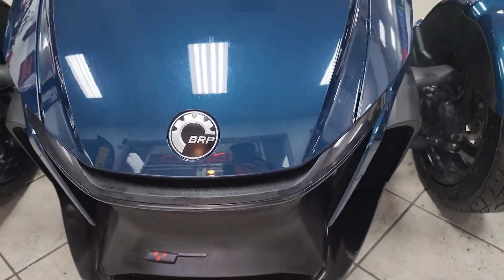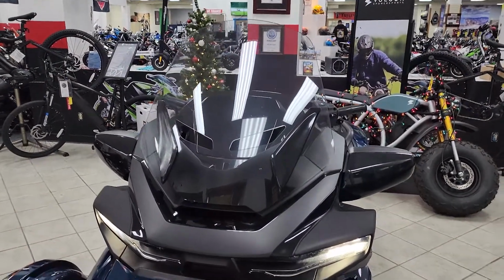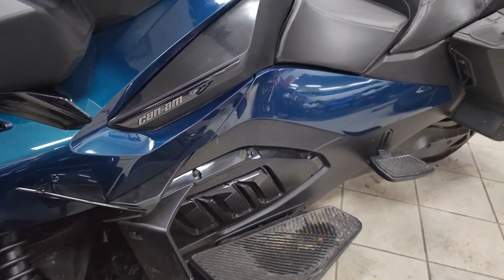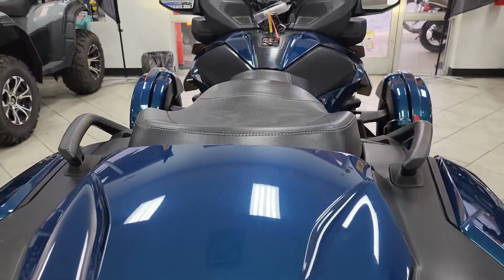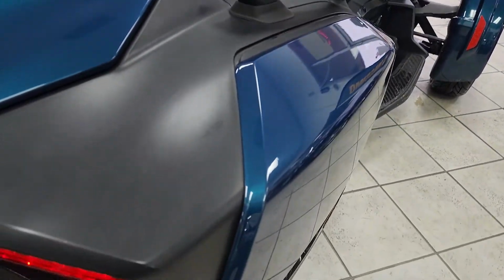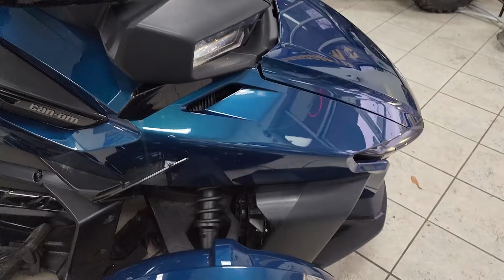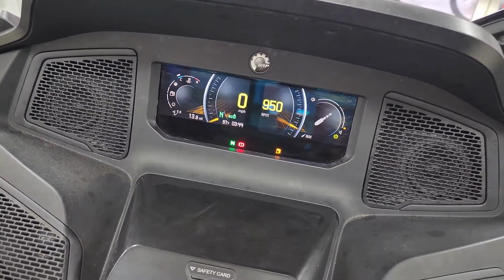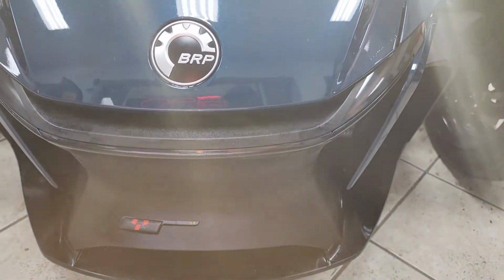2020 CAN AM SPYDER RTSE6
Check this  power house !!!
 This is a 2020 Can-am spyder RT SE6 . the 2020 RT SE6 sports a 1,300cc motor that produces 115 horse to the wheel being belt drive . followed by 96 pounds of torque at only 5,000rpms feeding this massive power house is a 7 gallon gas tank giving the rider a average of 36 miles per gallon which is about 236 miles a tank .
The 2020 Can-am spyder would make a great daily driver and would be fun to tool around on the weekends. So come by Flip My Cycle today and see the 2020 Can-am spyder RT 6 in person